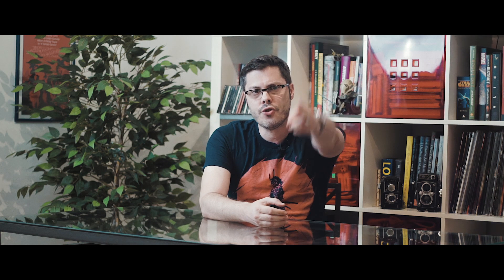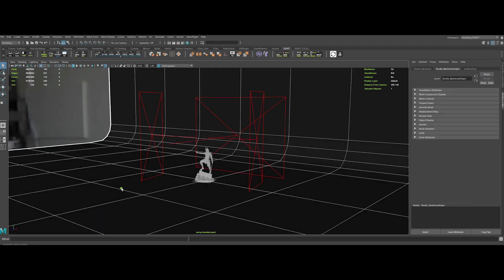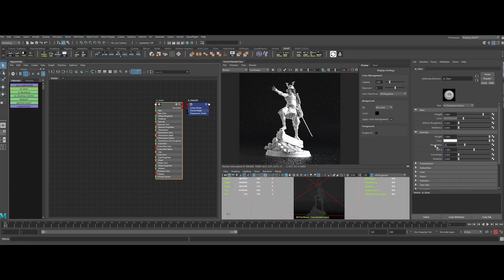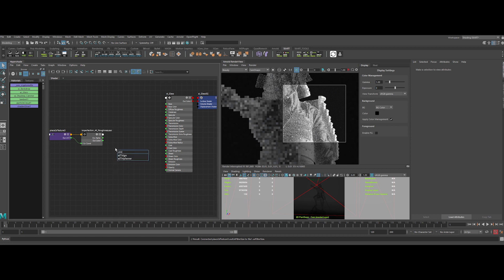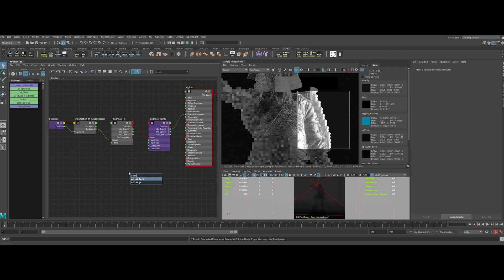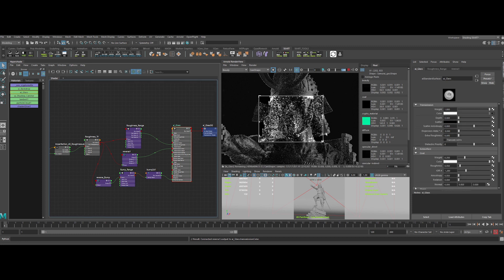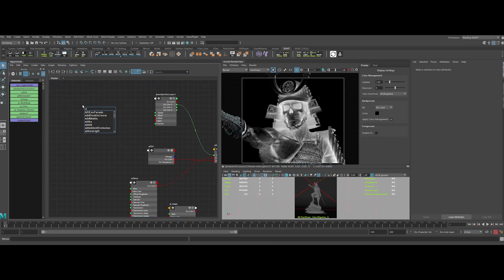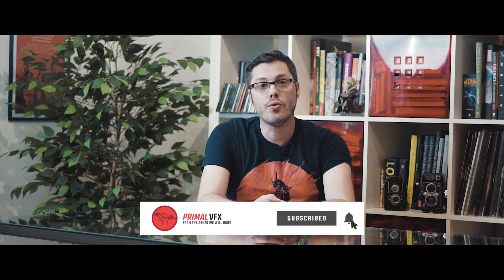How To Create a REALISTIC Glass SHADER with MAYA & ARNOLD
& CG Artist working in the VFX/CGI industry.

So today, we will discover together how to create a really cool looking
and realistic glass shader, inside Maya with the power of Arnold Render.
Happy watching!